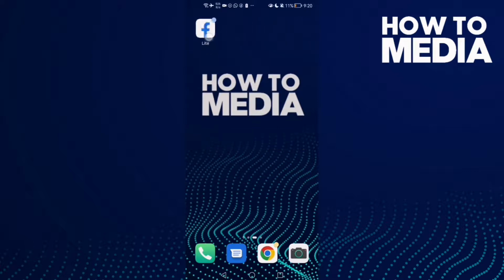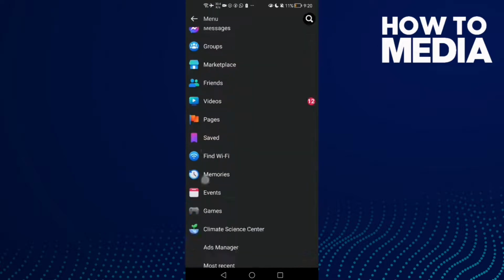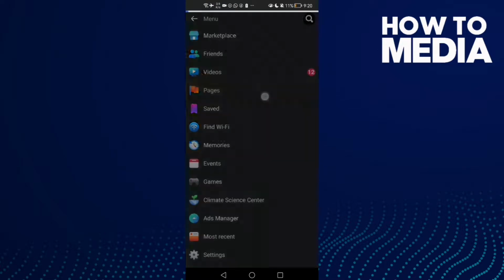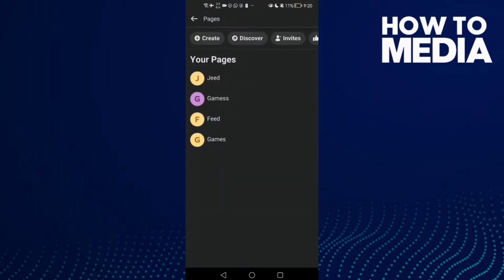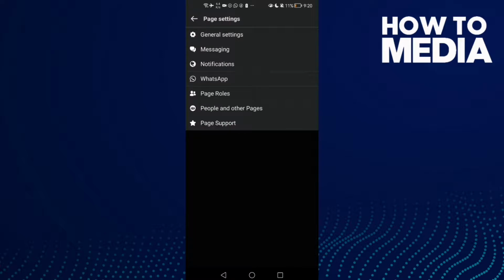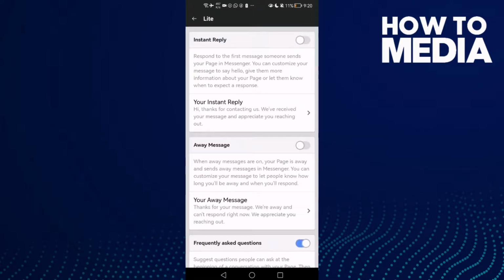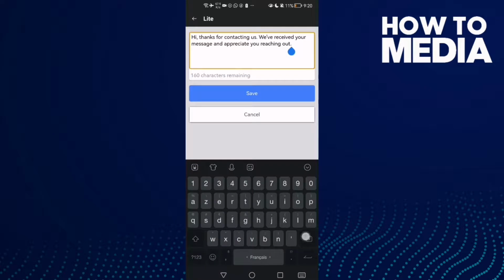How to Change Your Page Instant Reply on Facebook Lite App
in this video we discuss :